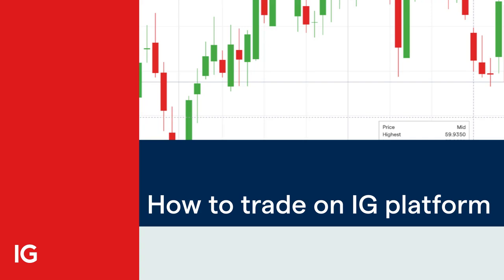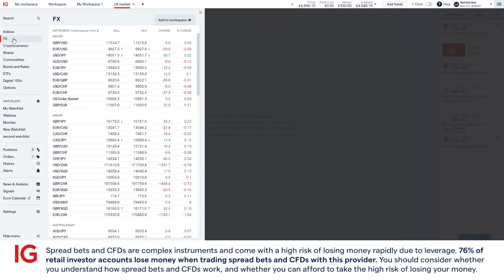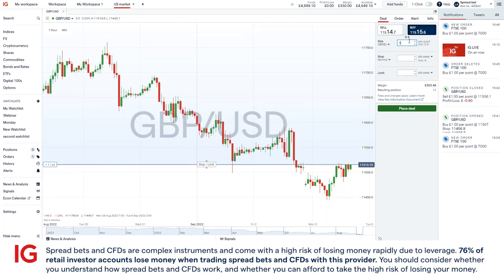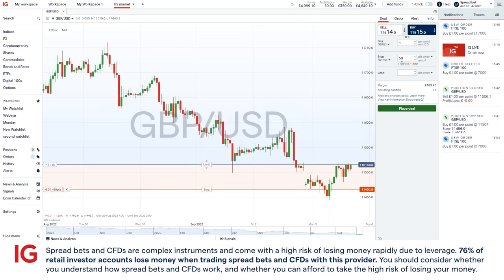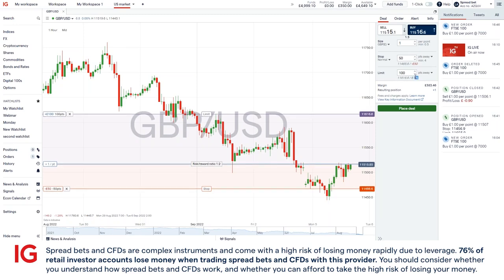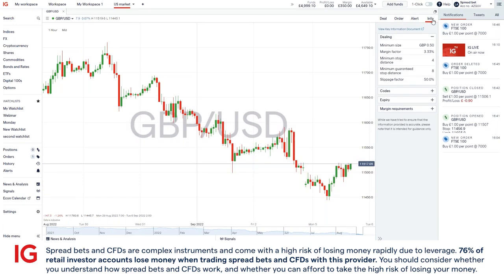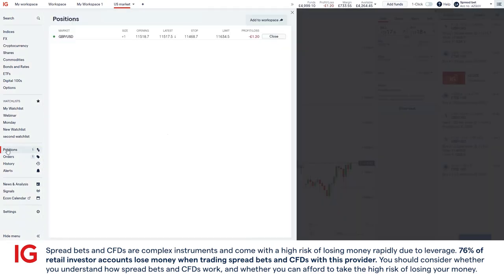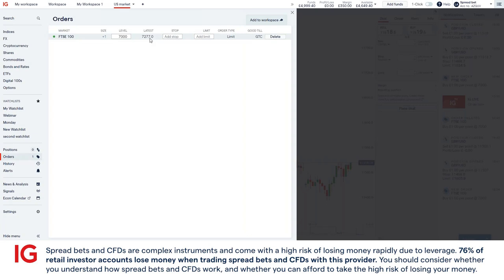How to trade on the IG platform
A step-by-step guide to trade online with IG

† For the 12 months preceding 1 April 2020.